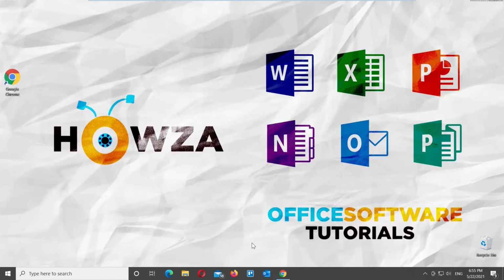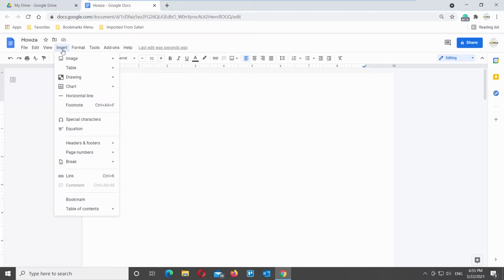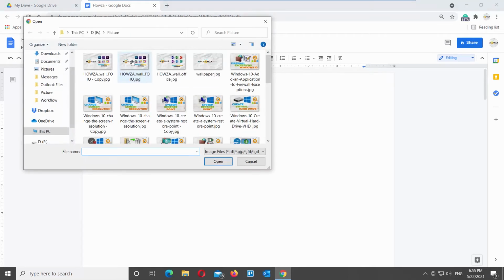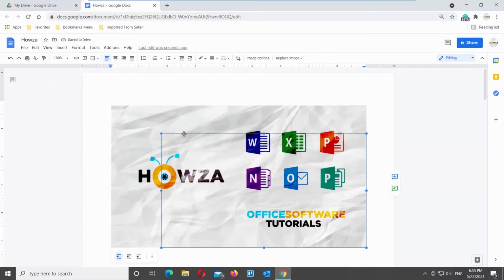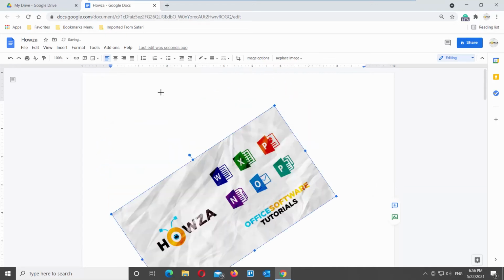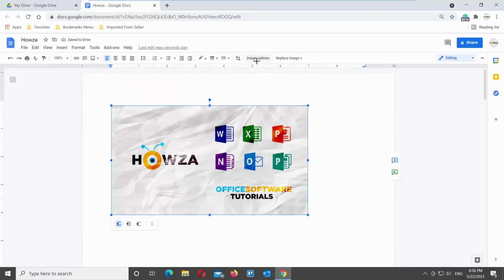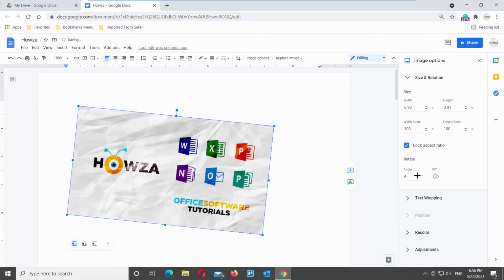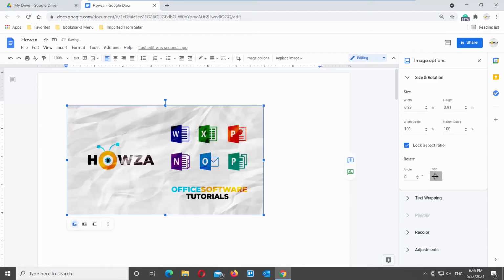How to Rotate an Image on Google Docs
Hey! Welcome to HOWZA channel! In today's lesson, we will teach you how to rotate an Image in Google Docs.
Open Google Docs. Click on Insert tab at the top tools bar. Go to Image. Click on Upload from computer. A new window will open. Choose the image and click on Open.
Select the photo. Resize if needed. Click on the top middle dot at the top border of the image. Hold the click and move the mouse to rotate the image.
You can also use top tools bar. Click on Image options at the top tools bar. The right-side panel will open.
Go to Size and Rotation. Go to Rotate. Set the angle value to rotate the image. Close the panel once done.